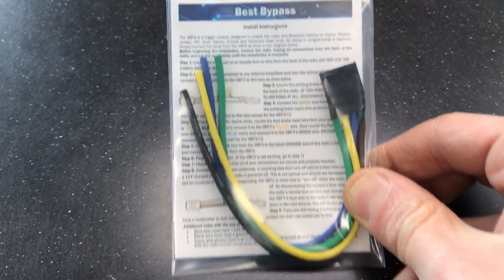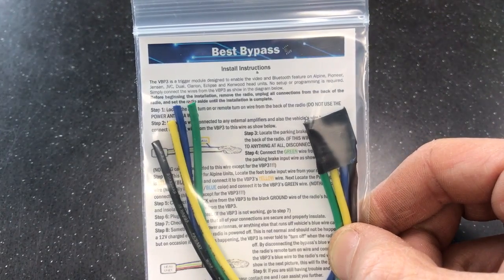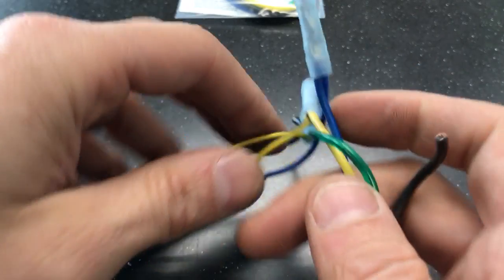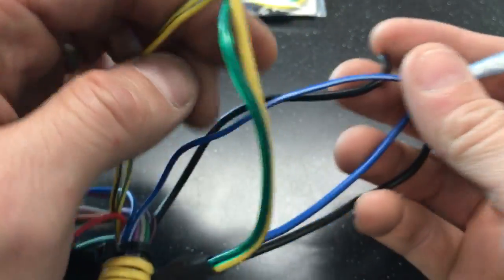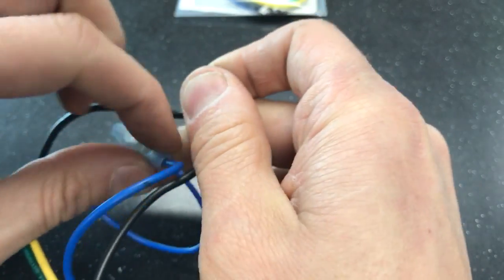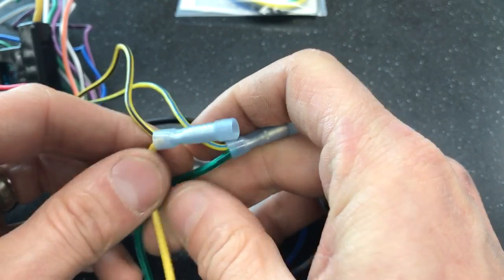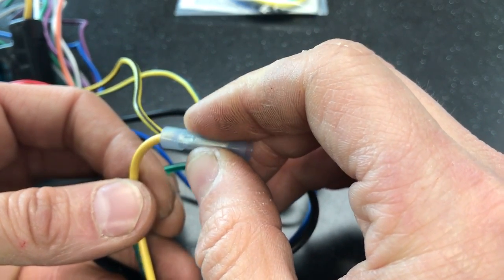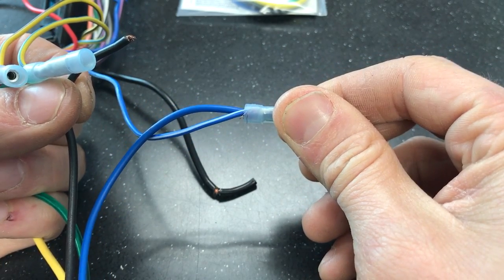How to install BestBypass on Alpine radio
How to install bypass on Alpine radio. This bypass is smaller and better than the PAC TR7. It will not deprogram or loose memory.
Green: parking brake
Yellow: foot brake
Blue: remote turn on
Black: ground

BestBypass is compatible with all 2017, 2016 and earlier Pioneer models, Alpine, Clarion, Jensen, Kenwood, Eclipse, Dual, AppRadios (2,3,4) video units.
We have the newest in technology that is designed to work at microsecond for perfect accuracy. Aftermarket DVD radios are getting harder and harder to unlock all functions.With our bypass, precision is EVERYTHING!! Several seconds of delay are needed in order to bypass the parking brake feature of DVD and Navigation units. With our design, all of the listed radio brands and model numbers are compatible so you don't have to buy another bypass when you buy a different brand radio. Guaranteed to work!!!You don't even need to go through the headache of trying to find the
factory parking brake wire. All 4 wires connections are made directly behind the radio and will take you under 5 minutes to complete.
WARNING: It is both ILLEGAL and DANGEROUS to watch videos from the front seat while vehicle is in motion.
This product is for off road and show use only and is not intended to be used otherwise.
WARNING: IT IS ILLEGAL AND DANGEROUS FOR THE DRIVER TO VIEW VIDEO WHILE DRIVING THIS ITEM IS INTENDED FOR SHOW USE AND OFF ROAD USE ONLY! CHECK LOCAL LAWS! WE DO NOT
ASSUME OR ACCEPT ANY LIABILITY FOR THE USE OF THIS PRODUCT! USE AT YOUR OWN RISK!
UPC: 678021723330